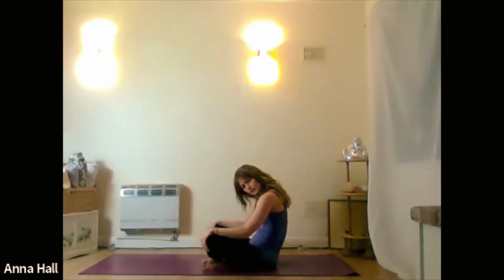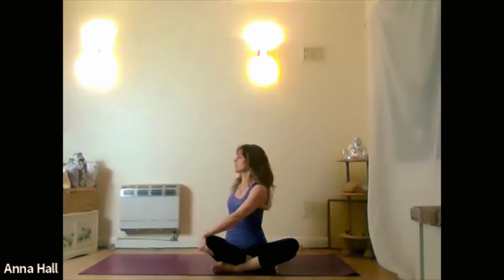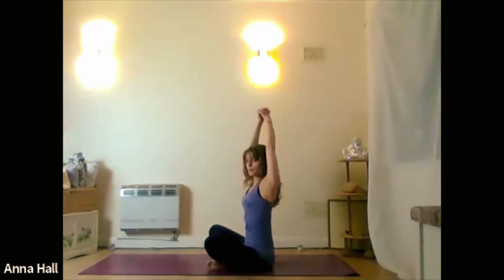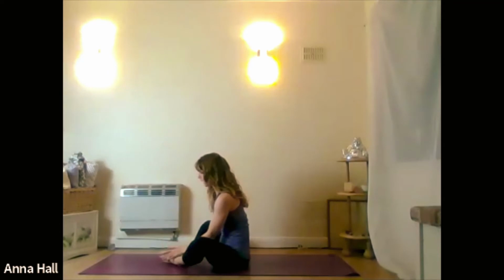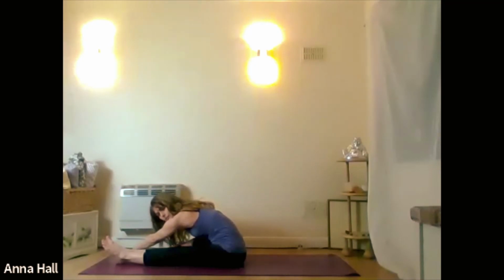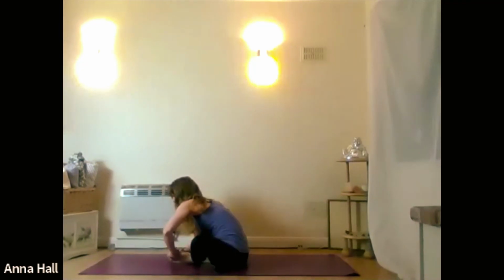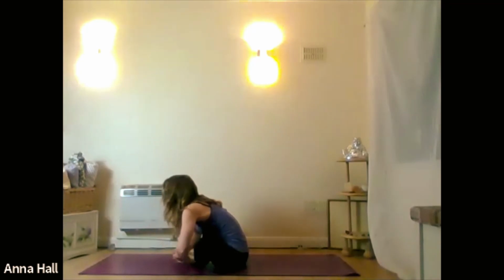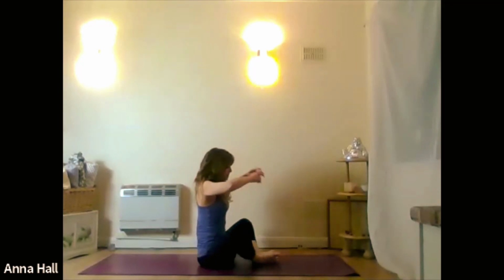15 MINUTES A short, effective reset & rebalance PART 1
15 MINUTES A short, effective reset & rebalance PART 1
Level: Beginners (new to yoga but have good fitness and mobility)

This is a section taken from an hour-long live feed class, It is a great way to help your body and mind find balance, It works with the root chakra (the energy centre at the base of your spine), which helps you feel less fearful and anxious and encourages a healthy outlook about yourself. If we can find balance physically we can work towards finding a balance emotionally and spiritually.

Please do not attempt this video if you have doubts about a certain aspect of your health that may be affected by the content, please seek medical advice before participating.
XOXO